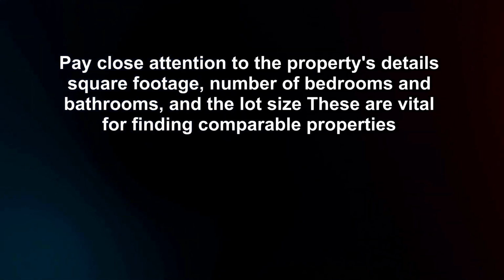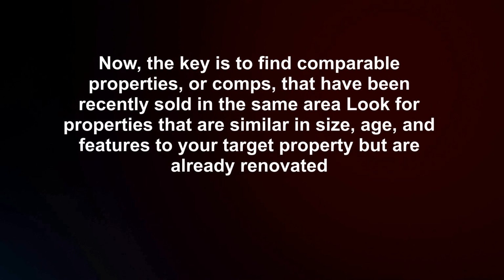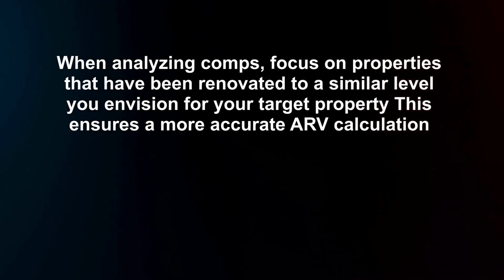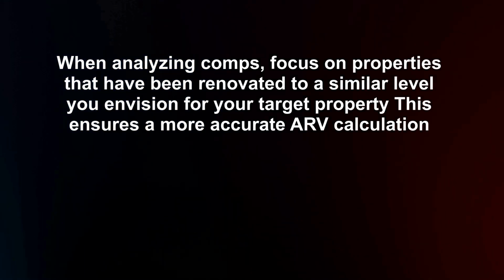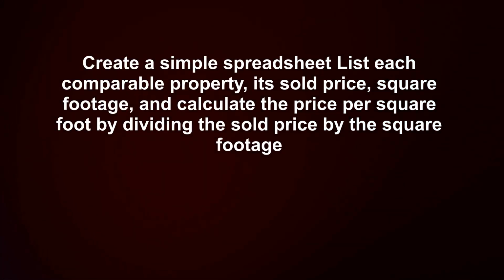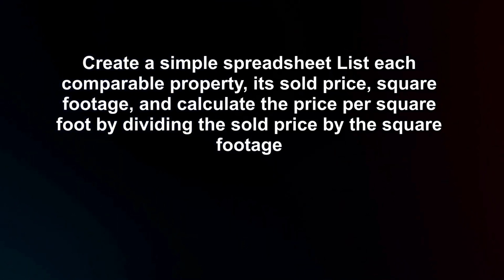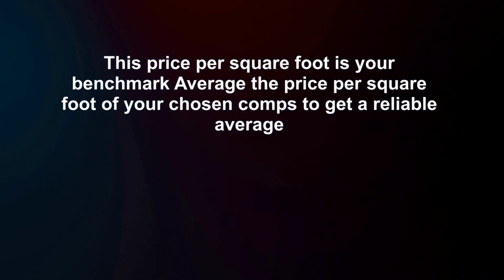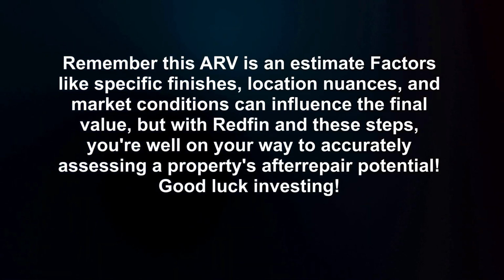How to Calculate Arv Redfin - GUIDE!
How to Calculate ARV Redfin guides you through determining the After Repair Value (ARV) of a property using Redfin's data, an essential calculation for investors to assess potential profitability after renovations and maximize returns.

00:00 Intro
00:05 Redfin Property Search
00:12 Property Details
00:18 Comparable Properties
00:25 Analyzing Comps
00:30 Spreadsheet Creation
00:37 Price Per Square Foot
00:41 ARV Calculation
00:48 Final ARV